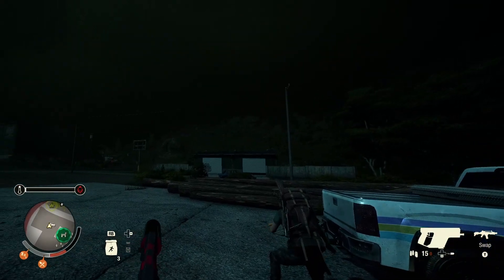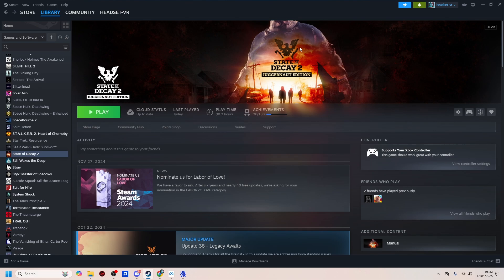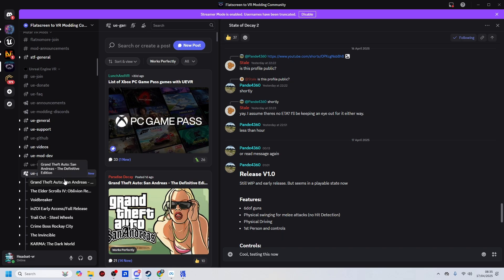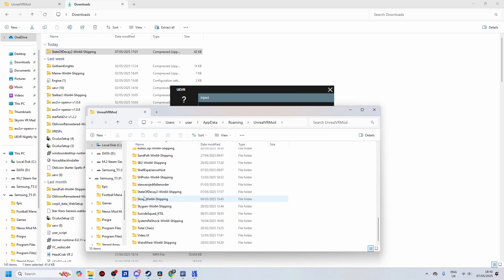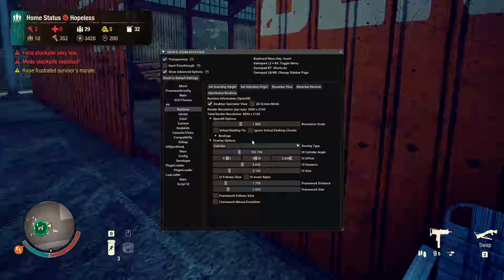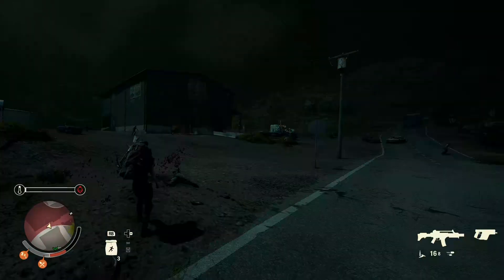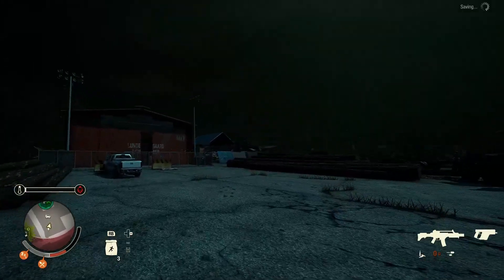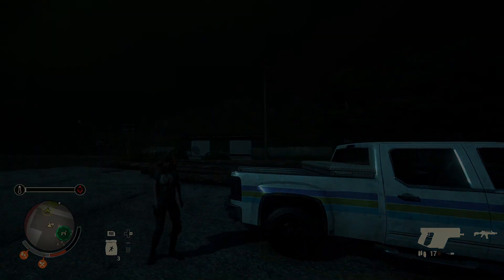State of Decay 2 / UEVR Mod Set Up Guide / 1st Person with 6DoF Guns and Melee Gestures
Whilst adding timestamps, I noticed a segment of the video was poor quality after uploading so I've uploaded it a 2nd time so you can see the guns and melee combat in action, see the link directly below

When UEVR originally became available, this was one of the first few games I tried out. It worked, but not very well and I have even done several videos to try and get a solid first-person experience, with little to moderate success.
Now, 2 people from the Flat2VR discord channel (Pande4360 and Cleric) have made an excellent profile that gives us a fantastic experience in UEVR. This is still a work in progress and does need some tinkering with, but managed to give it a road test to see how it performed.

My specs
GPU - RX7900XTX
CPU - RX 7900
32 GB Ram
PSVR2 Headset

00:00:50 Getting Started
00:06:37 For some reason this segment lags - Please see additional video linked in the description
00:08:37 Combat Demo
00:09:18 One gripe